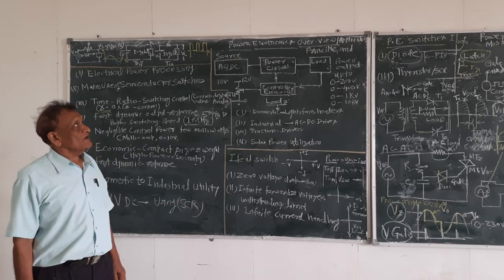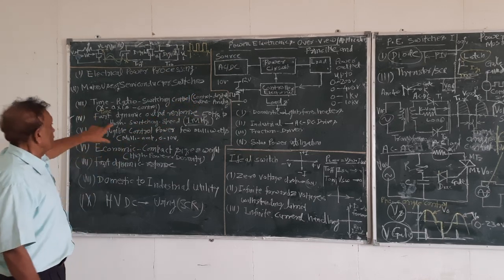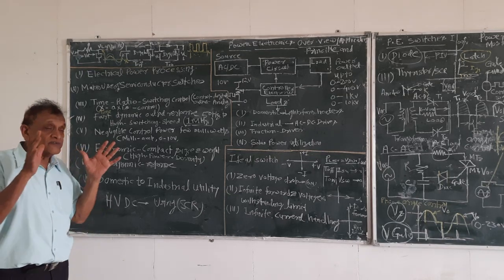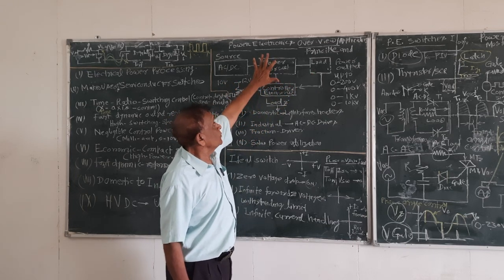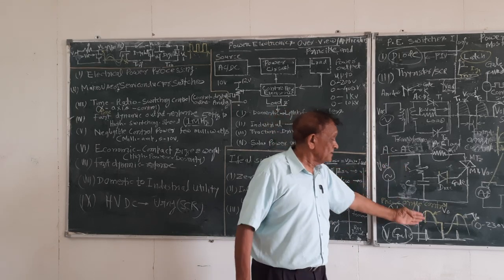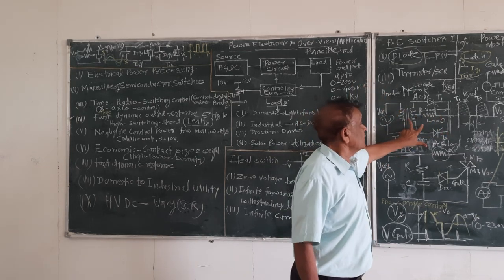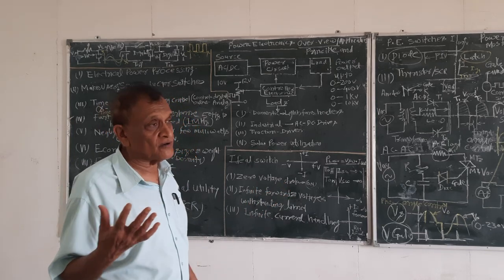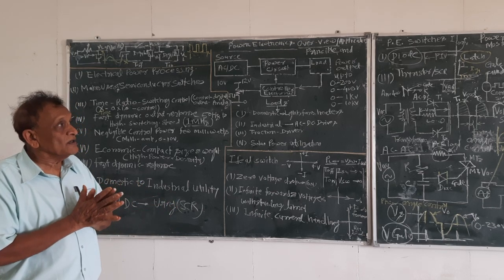Power Electronics Overview⚡️⚡️by Dr. D. R. Tutakne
Power electronics is a branch of electrical engineering that deals with the conversion, control, and conditioning of electric power using electronic devices. It plays a critical role in modern electrical systems by enabling efficient energy management across a wide range of applications.

At its core, power electronics involves the use of semiconductor devices such as diodes, thyristors, MOSFETs, and IGBTs to perform power conversion tasks. These conversions typically include:

AC to DC (Rectification)

DC to AC (Inversion)

DC to DC (Chopping or Conversion)

AC to AC (Cycloconversion)

Power electronic systems are essential in numerous fields including renewable energy systems (solar inverters, wind turbines), electric vehicles, motor drives, industrial automation, and consumer electronics. They help improve energy efficiency, reduce losses, and enable precise control of power flow.

As technology advances, power electronics continues to evolve with innovations like wide-bandgap semiconductors (e.g., SiC and GaN), which offer higher efficiency, smaller size, and improved thermal performance.